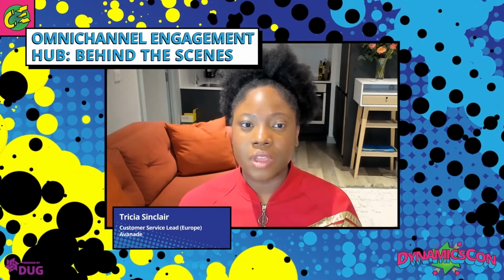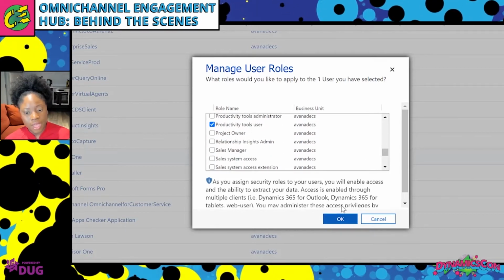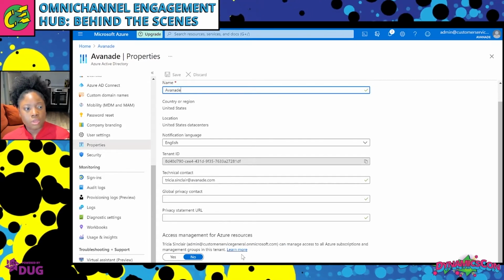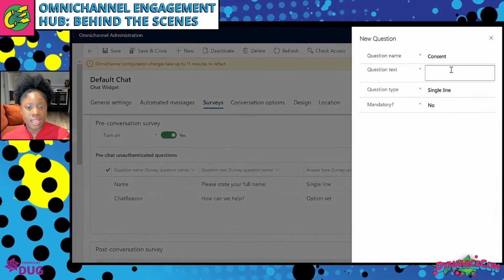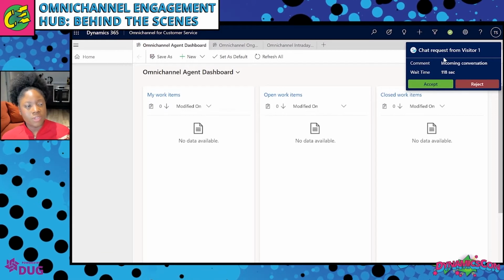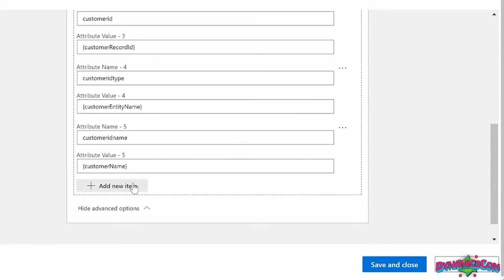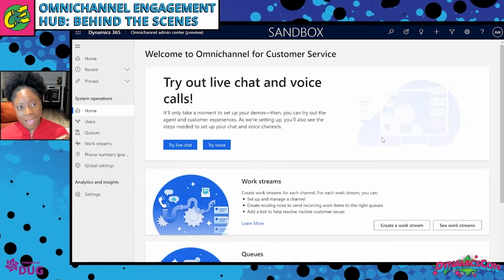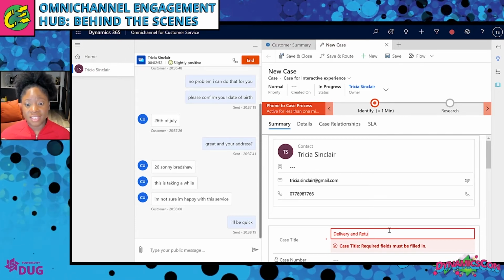Tricia Sinclair - Dynamics 365 Omni-Channel Engagement Hub: Behind the Scenes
Join me to go from 0 to Hero with Omni-Channel. In this session, I'll be setting up Omni-Channel to have working chat and voice capabilities!

You'll be able to see:

- how to set up the base configuration needed for Omni-Channel (users, queues and presence)

- how to create and configure a chat widget

- how to link a power virtual agent bot to Omni-Channel

- how to set up and configure Omni-Channel voice

To view the PowerPoint deck for this session, please see the Speaker pages